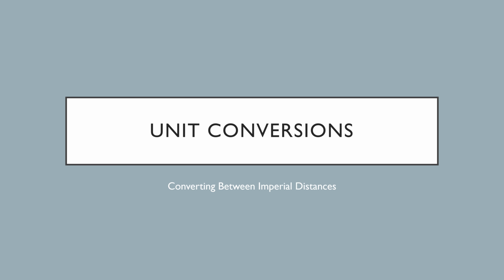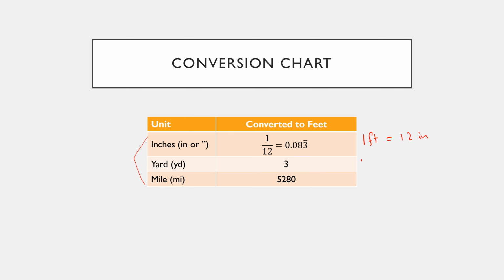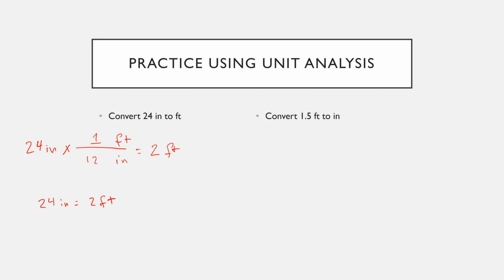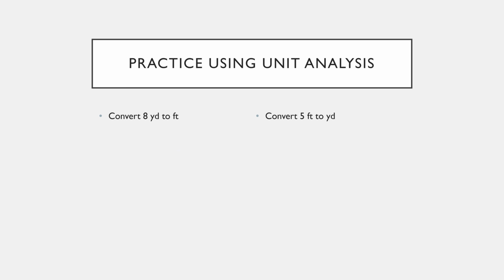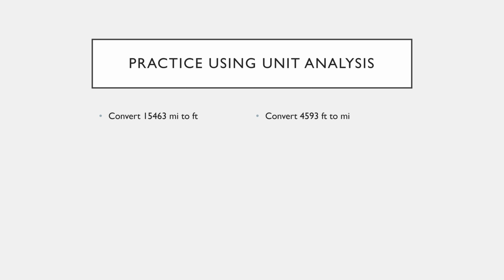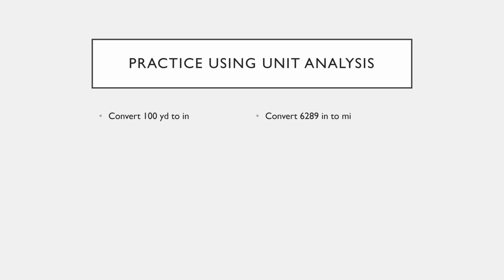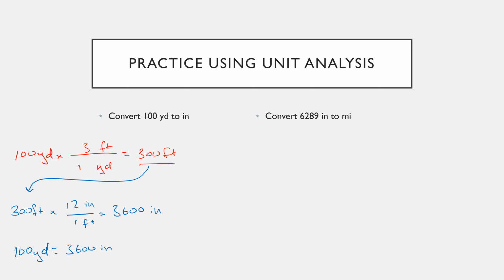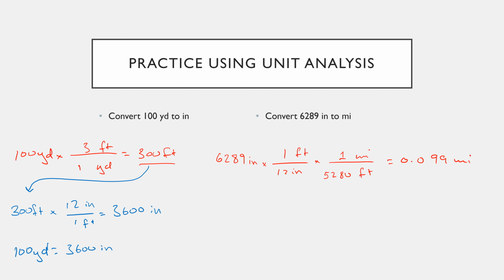Unit Conversion: Imperial Units of Distance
Take a look how to convert between inches, feet, yards, and miles by using unit analysis.